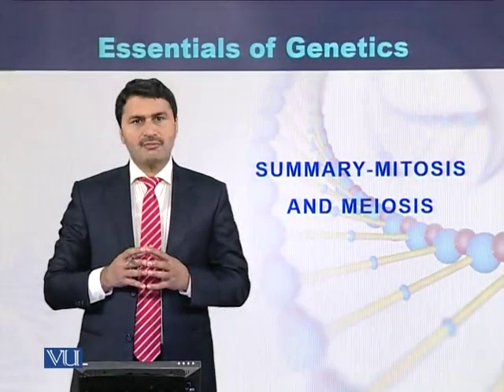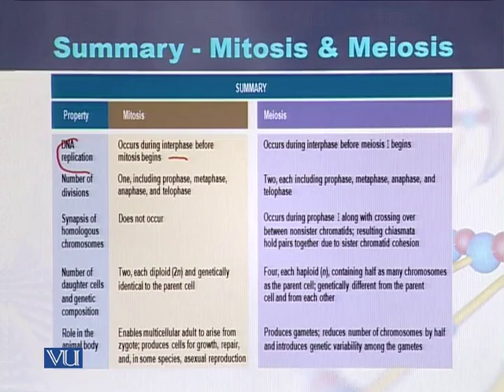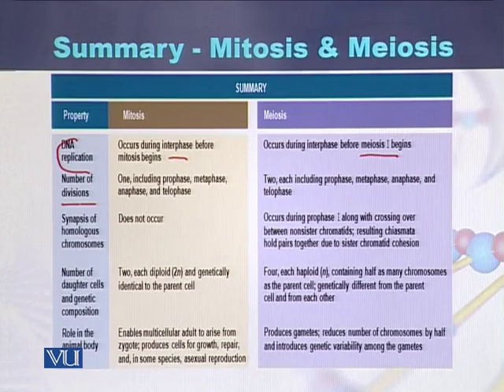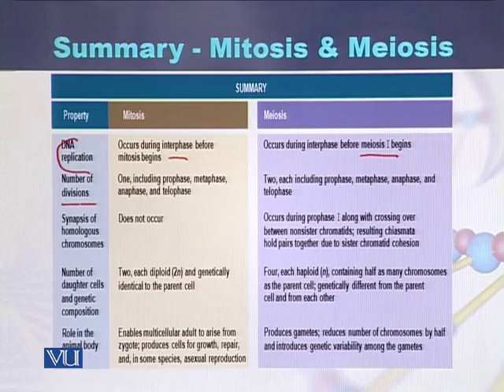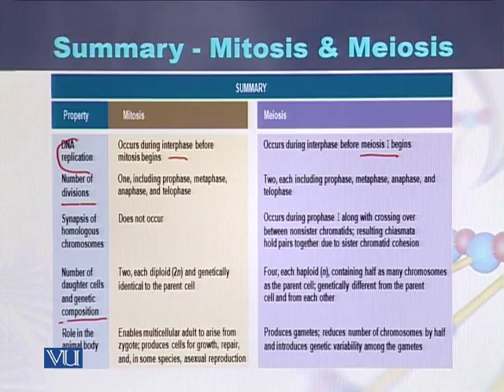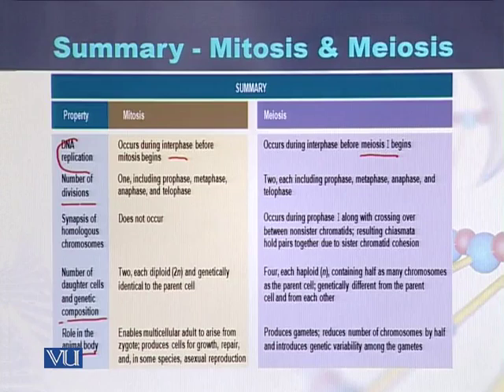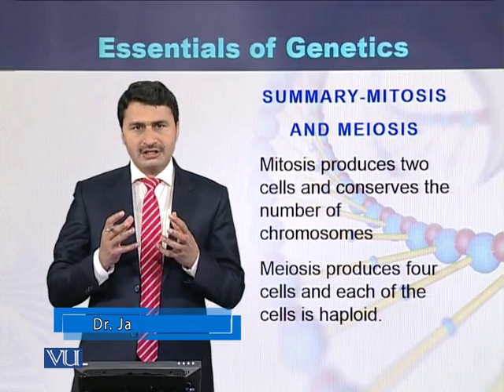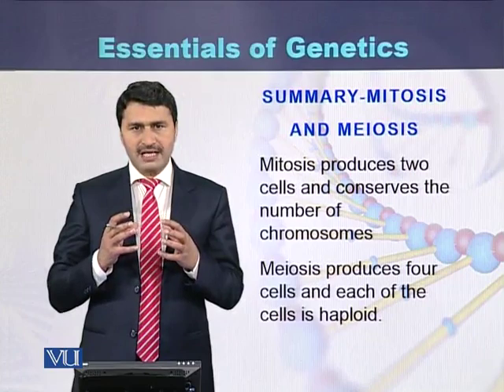BIO301_Topic073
Topic: 73